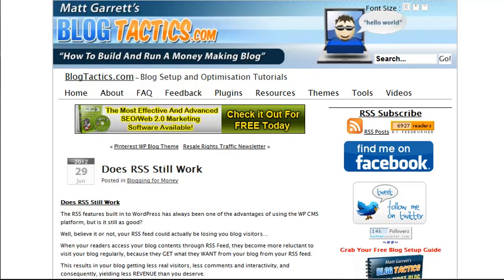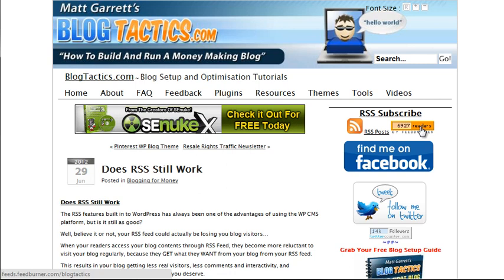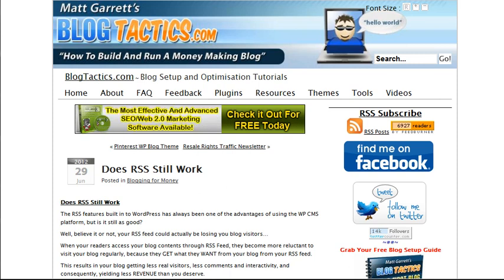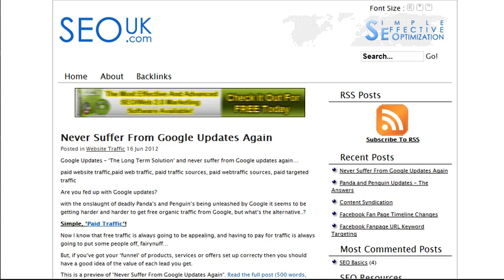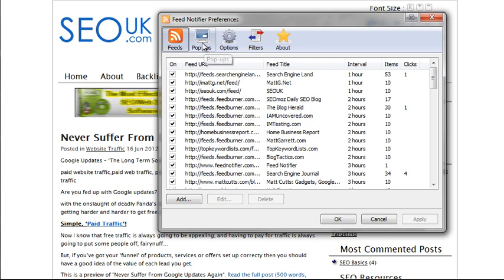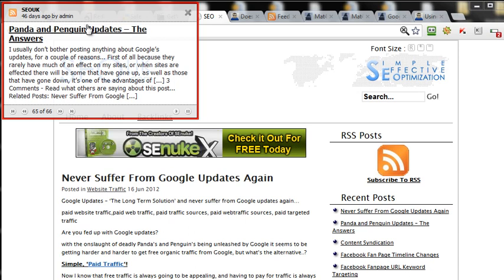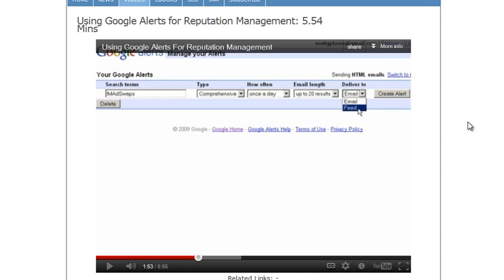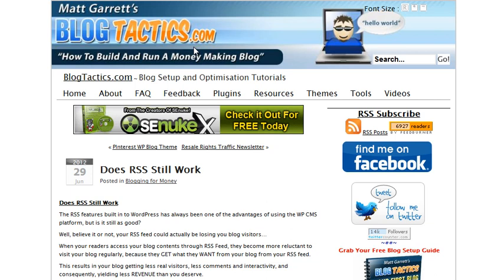Using RSS Feed Reader For Blog Comment Backlinks and Traffic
Discover how to use a free desktop RSS feed reader to get backlinks and traffic from authority sites, build your reputation in your niche and get ideas for fresh content in this short video